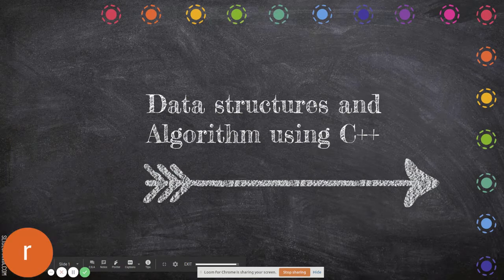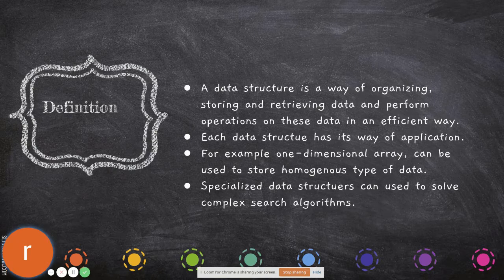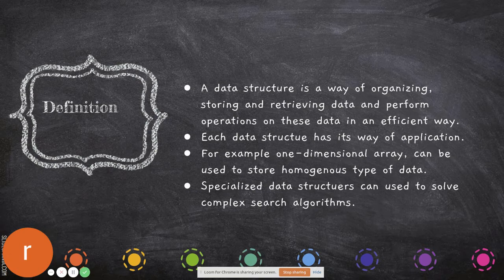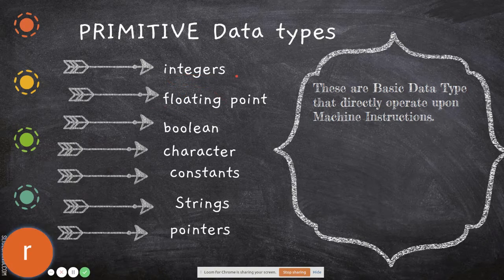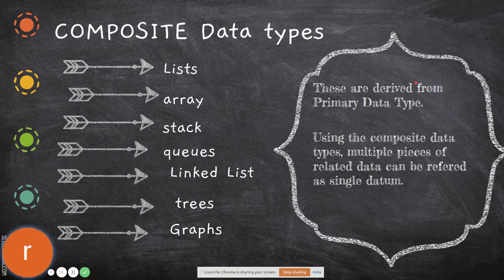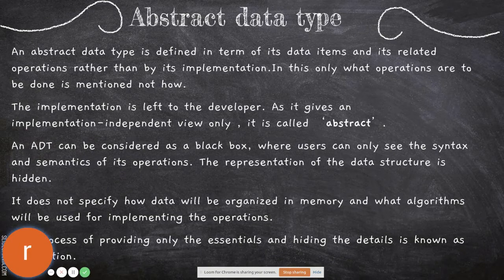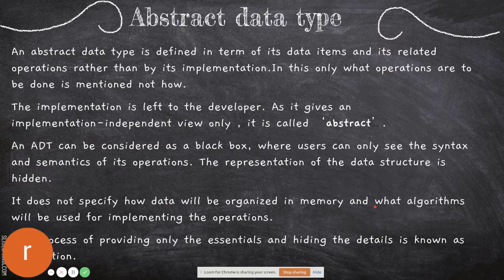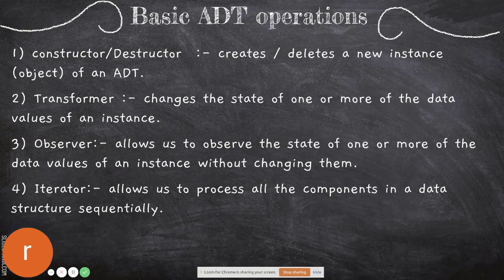chapter1 DS definition1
primary and composite data structures